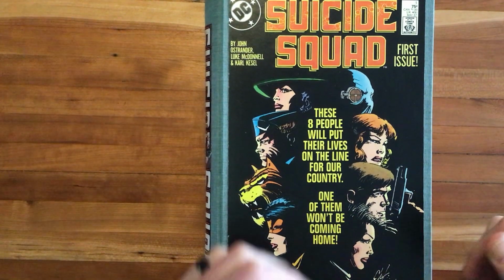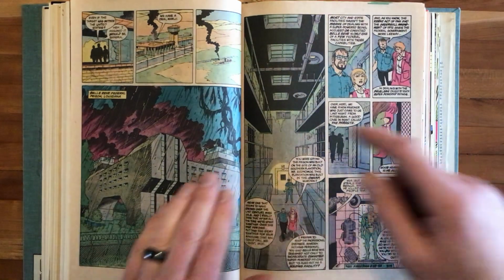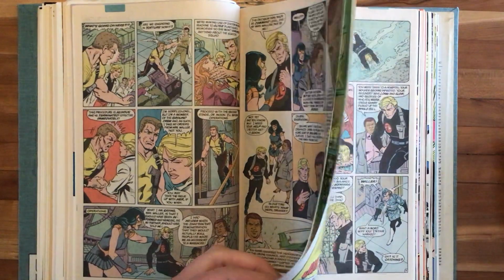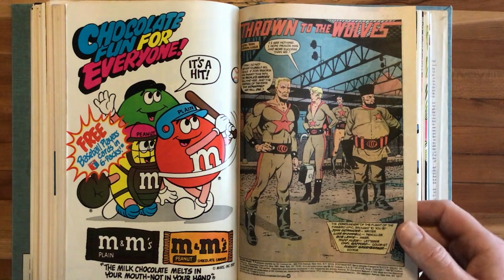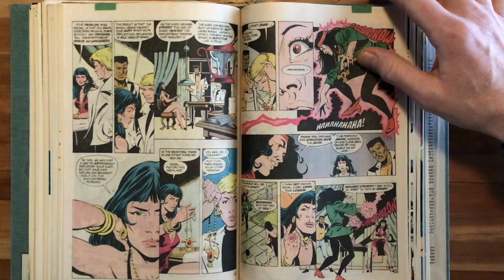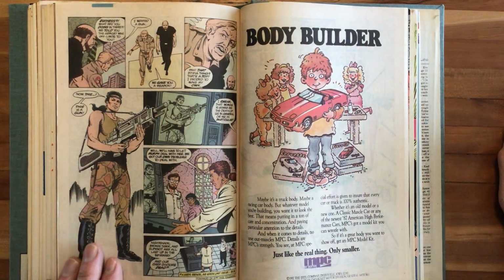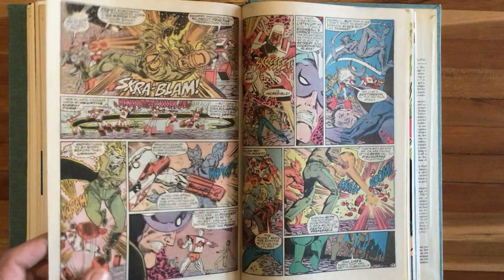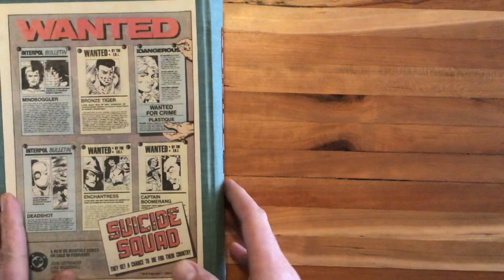Scott Reads Comics Episode 40: Suicide Squad Bespoke Collection 1